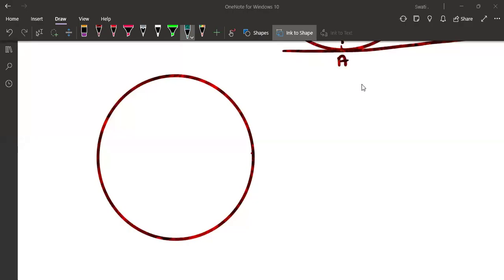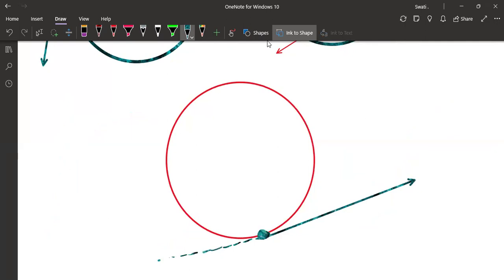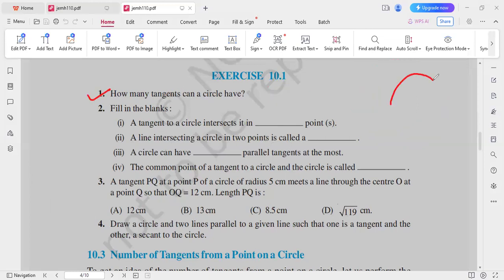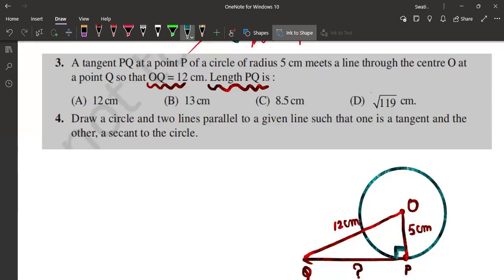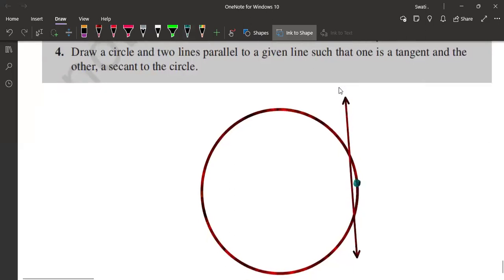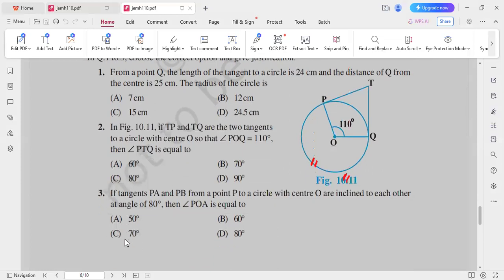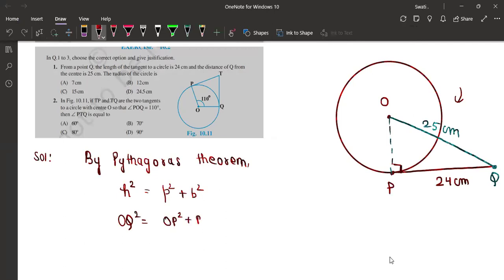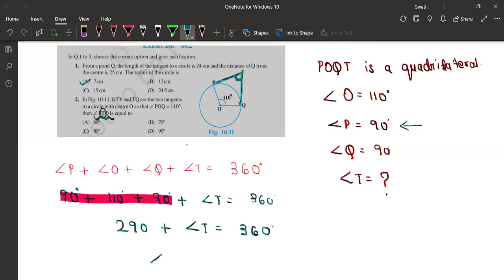NCERT Solutions for Class 10 Maths Chapter 10 Circles Ex 10.1 and 10.2// FULL EXPLANATION // LIVE